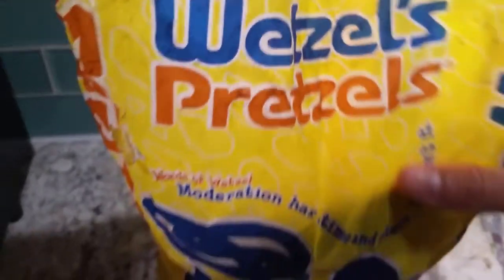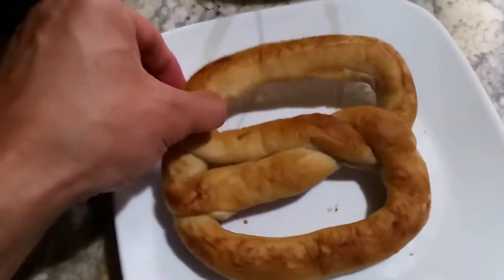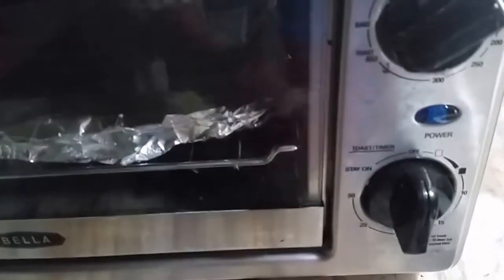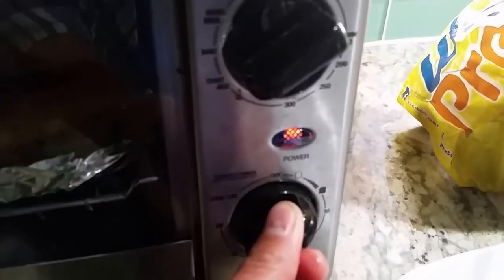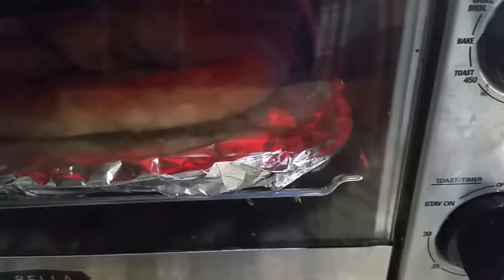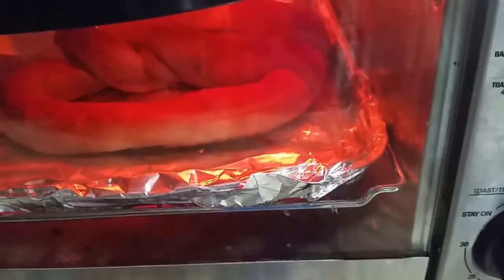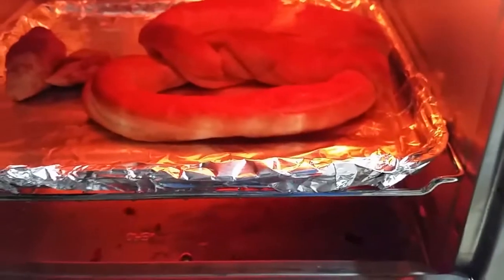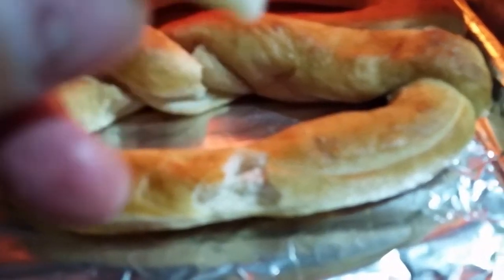How to Reheat your Pretzels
Set the oven to 400F degree and time for 3 mins.  If you store it in the refrigerator then you can set the time for about 4-5 mins.  It will come out the same as when you bought it at the mall.  You can sprinkle it with some granular sugar if you like.  Enjoy!